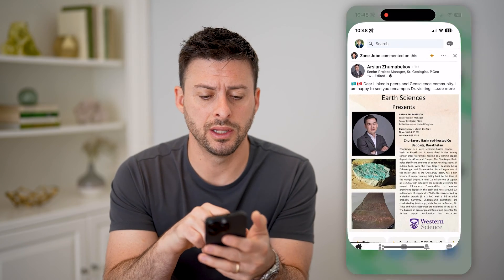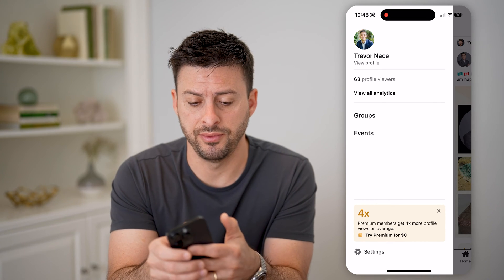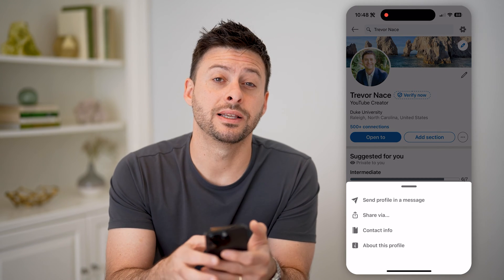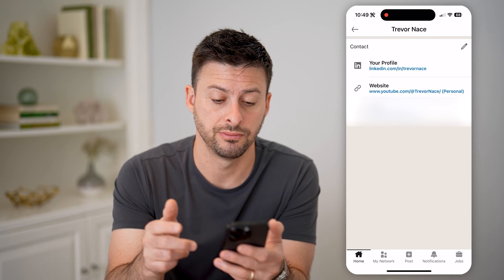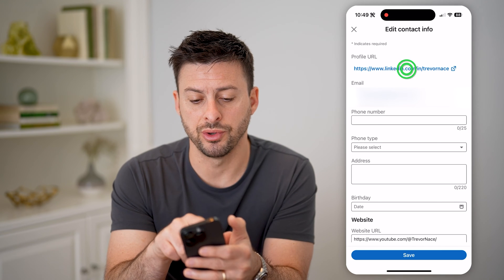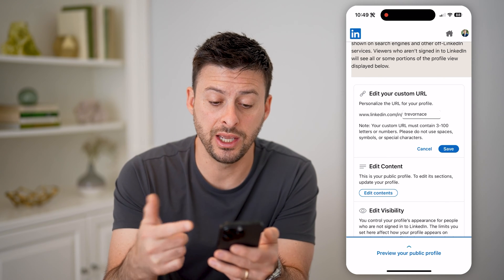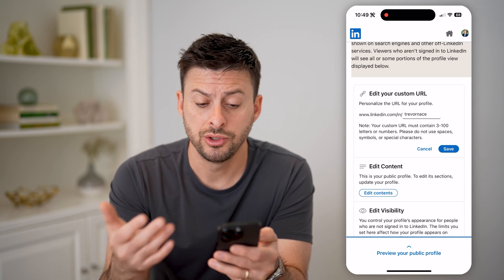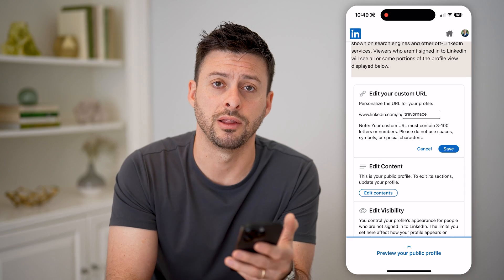How To Change LinkedIn Profile URL On Mobile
Here's how to find your personal LinkedIn profile URL and change it on your mobile phone, whether it's an iPhone or Android.